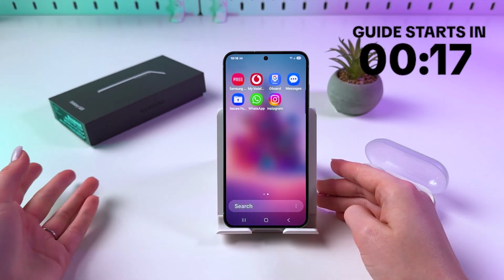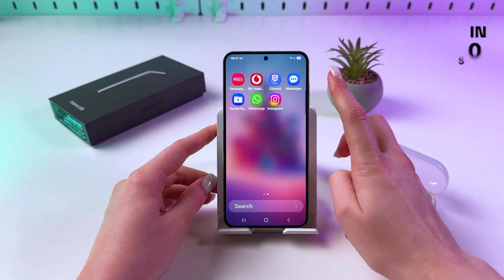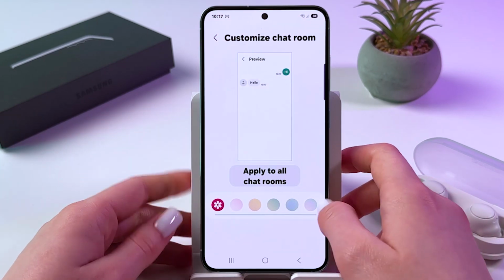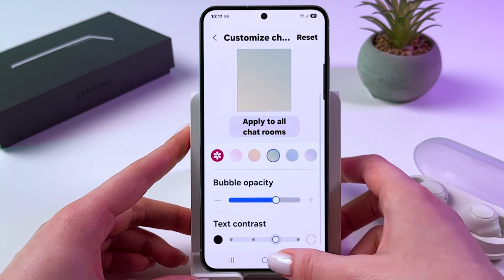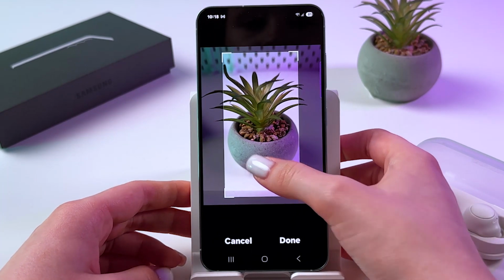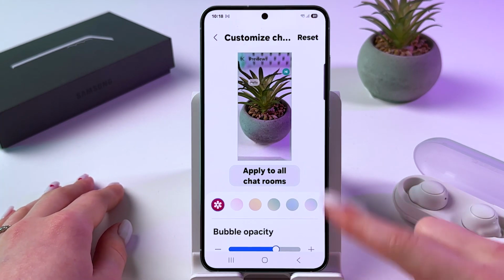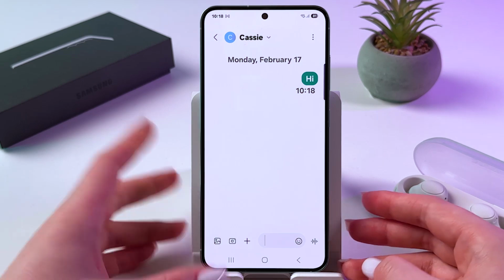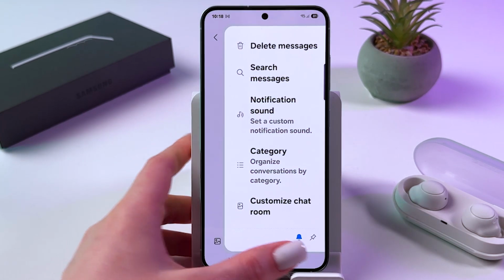How to Change Text Conversations Background on Samsung Galaxy S25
Ever wanted to personalize your messaging experience on your Samsung S25? In this video, I'll show you step-by-step how to customize the background of any text conversation right from your phone. Discover how to access a range of quick styles or use your own photos for that personal touch. Adjust the transparency and contrast to suit your style and see the transformation instantly! Don't miss out on making your conversations uniquely yours!

This video also covers the following topics:
Changing Backgrounds in Text Conversations on Samsung Galaxy S25
Customize Your Chat Room Background on the Samsung S25
How to Set Custom Backgrounds in Samsung Galaxy S25 Messages